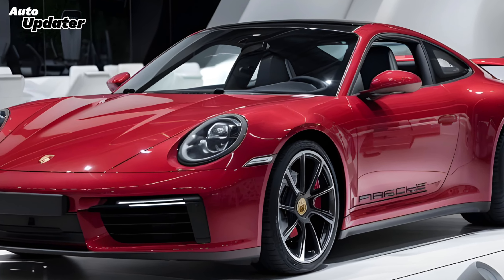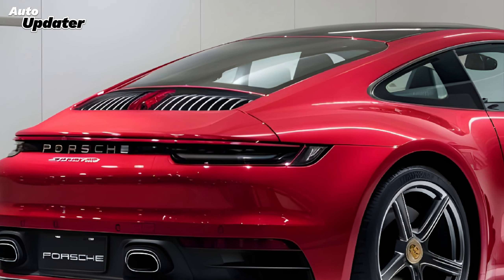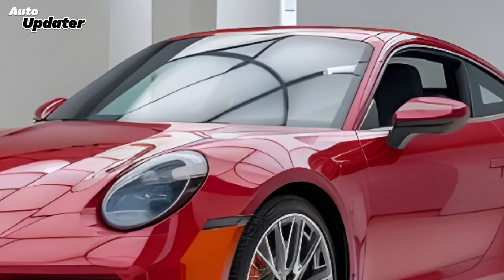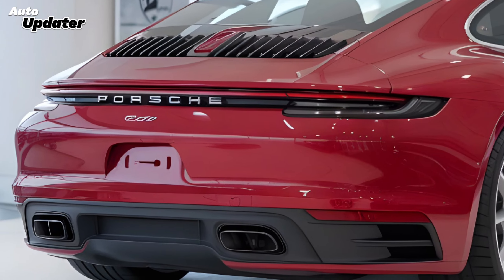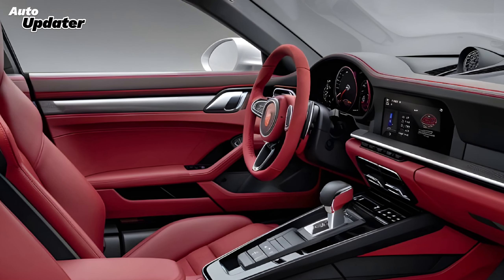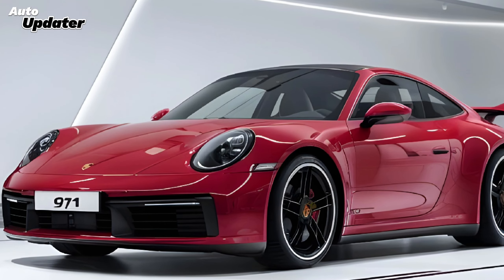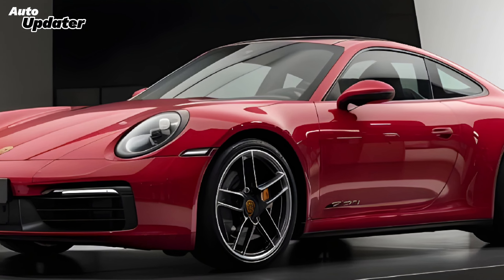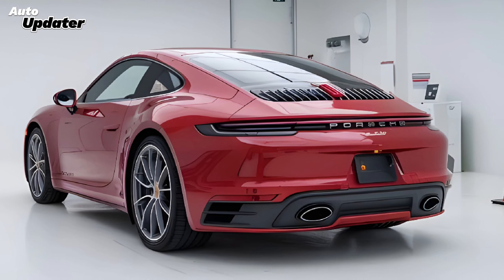2025 Porsche 911: The Ultimate Fusion of Speed and Luxury Unveiled!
2025 Porsche 911: The Ultimate Fusion of Speed and Luxury Unveiled!

The 2025 Porsche 911 redefines sports cars with a stunning blend of classic design and cutting-edge technology. Featuring a sleek aerodynamic profile, powerful engine options—including a groundbreaking hybrid variant with 600 horsepower—and a luxurious, tech-savvy interior, this iconic model pushes performance and elegance to new heights. Enhanced with advanced safety features and superior handling, the 2025 911 offers an unparalleled driving experience.

Cover Topics:

"2025 Porsche 911: The Pinnacle of Performance and Luxury Revealed!"
"Unlock the Future: 2025 Porsche 911’s Hybrid Power and Stunning Design!"
"The 2025 Porsche 911: Where Classic Elegance Meets Modern Power!"
"Prepare to Be Amazed: The 2025 Porsche 911 Sets New Standards!"
"Revolutionary Speed: Discover the 2025 Porsche 911’s Hybrid Brilliance!"
"Meet the 2025 Porsche 911: The Ultimate Blend of Tradition and Innovation!"
"2025 Porsche 911 Unleashed: The Supercar Redefining Performance!"
"The Future of Driving: 2025 Porsche 911's Jaw-Dropping Hybrid and Design!"
"Get Ready for the 2025 Porsche 911: The Hybrid Supercar of Your Dreams!"
"2025 Porsche 911: The Iconic Sports Car That’s Reinventing the Road!"